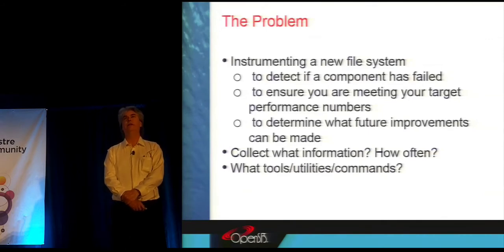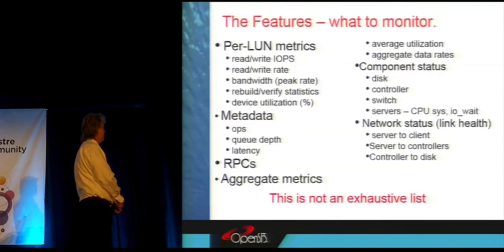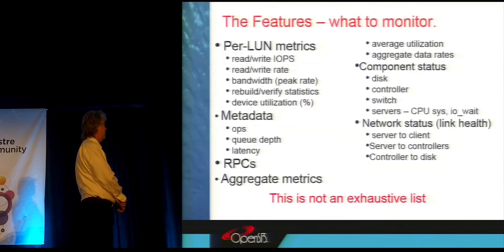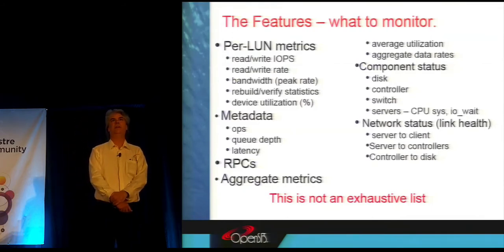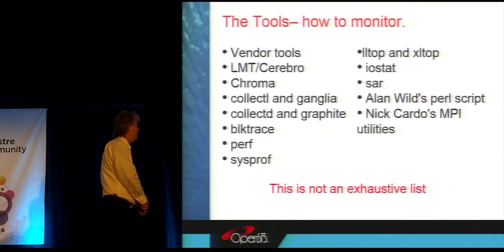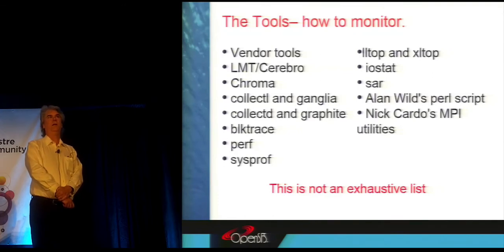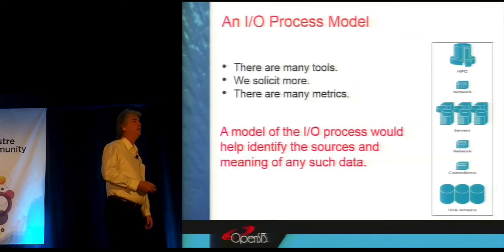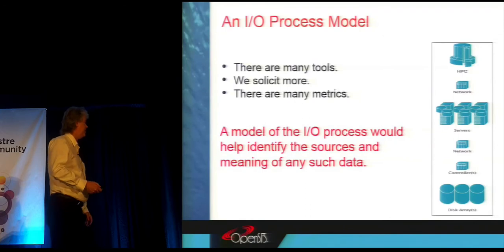OpenSFS Benchmarking Working Group Filesystem Monitoring Task Effort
In this video from LUG 2014, Andrew Uselton from Intel presents: OpenSFS Benchmarking Working Group Filesystem Monitoring Task Effort.